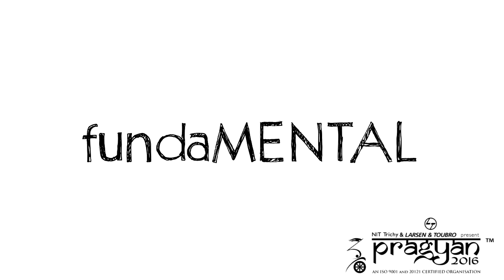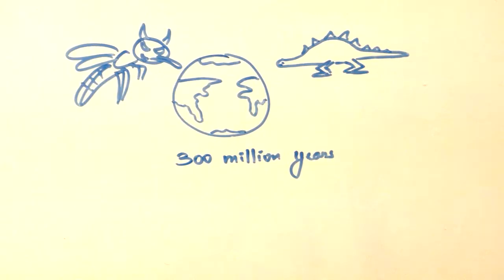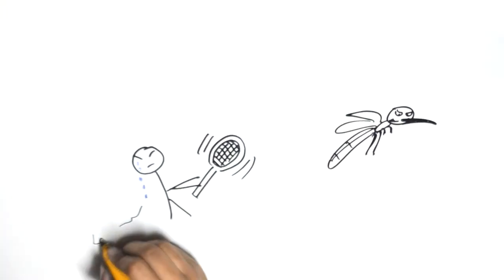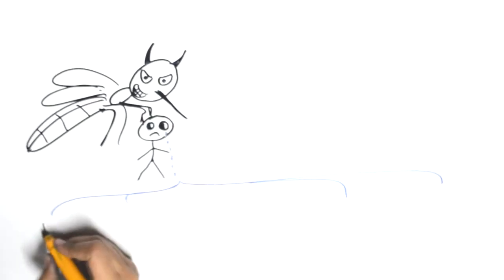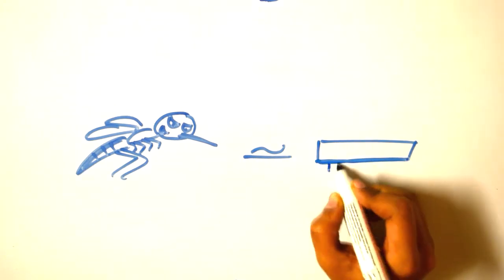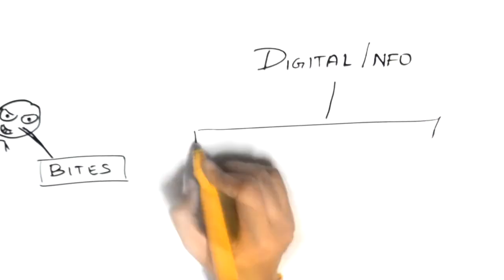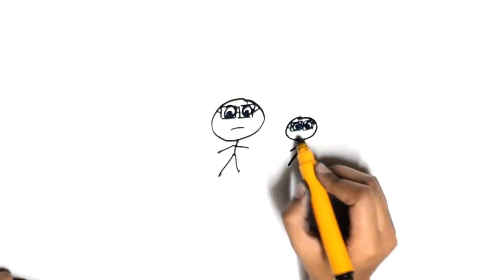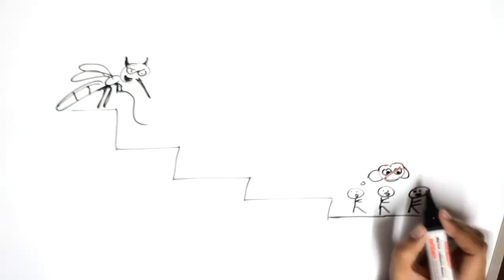FundaMENTAL Trailer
Bread falls buttered side down because of the scheming organisms that reside on each slice. Ant colonies double as homing singles to their counterparts in neighboring galaxies.
You get the drift. Participants are supposed to develop a theory - the more ridiculous the better, and support it using scientific principles or laws, evolutionary statistics or historical evidence. Anything under the sky and beyond holds. Hear the organizers out on their take on Funda – M.E.N.T.A.L. : Mindblowingly Entertaining Nonsensical Theories About Life!